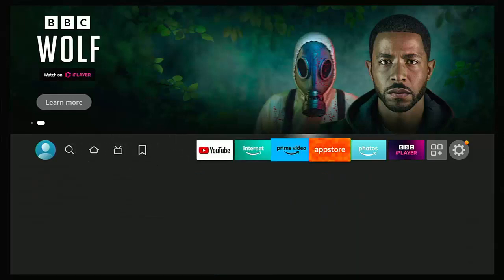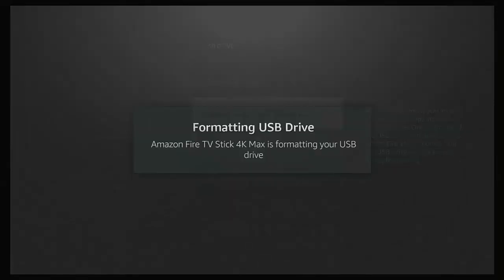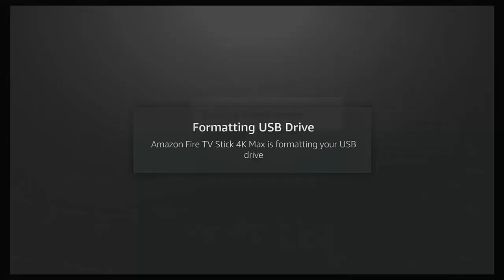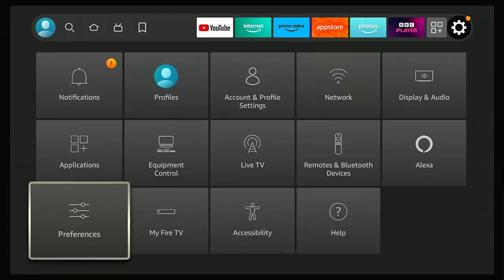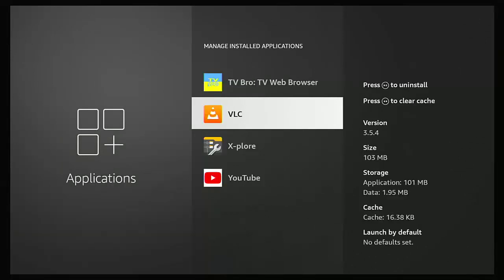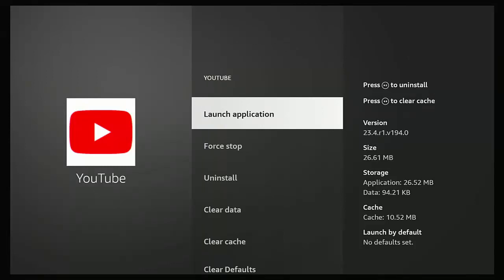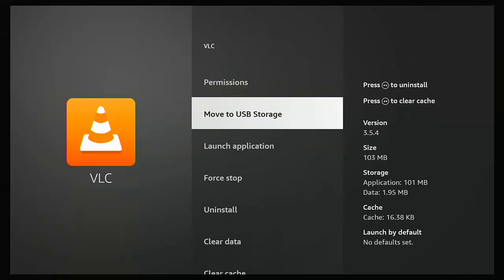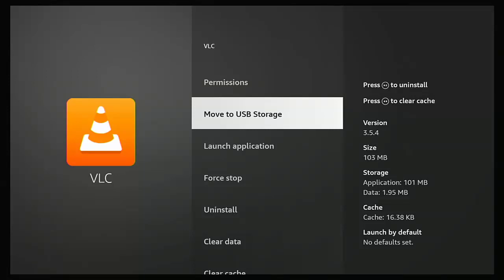Why Can't I Move Some Apps to External Storage on a Firestick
This video looks at the reason why not all apps can be moved to external storage on your Firestick?